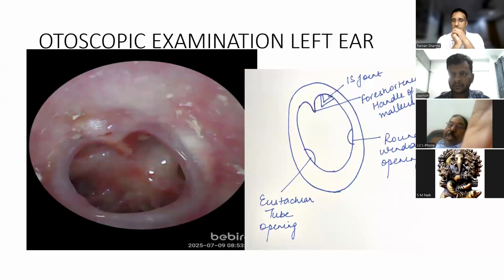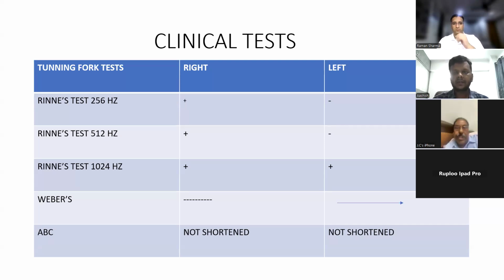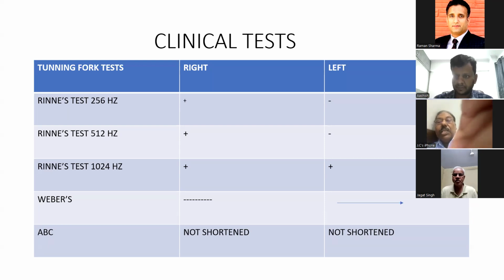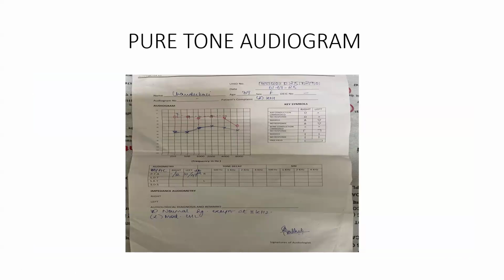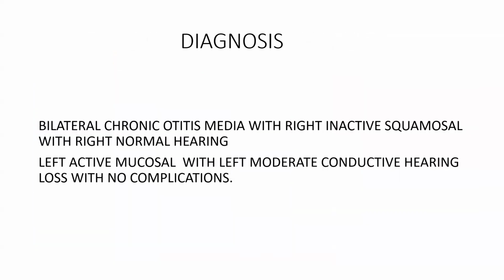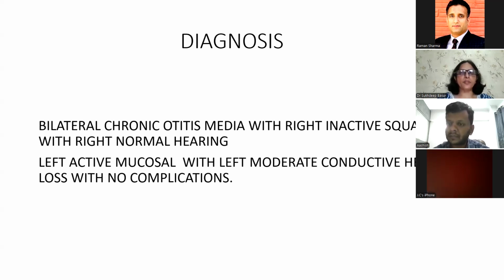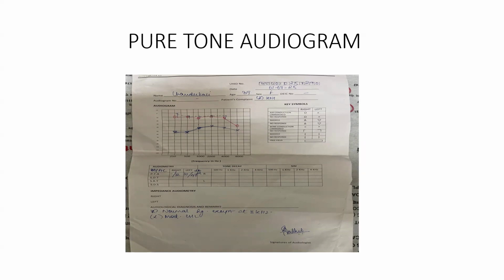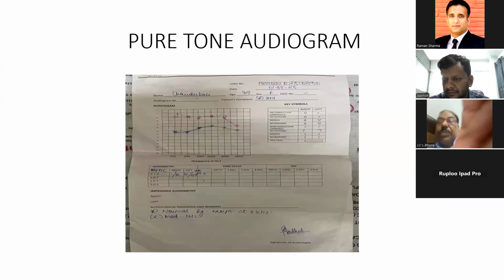CASE PRESENTATION - COM